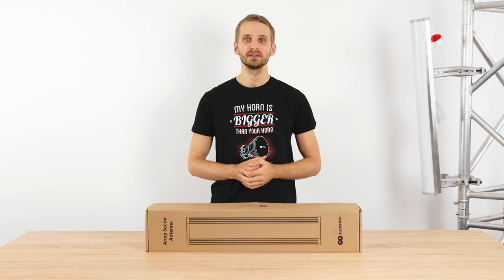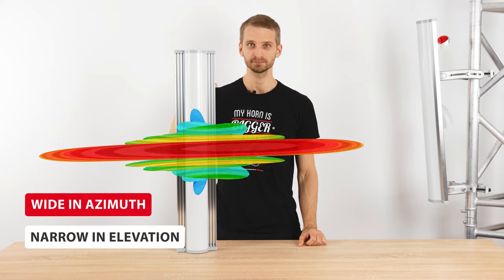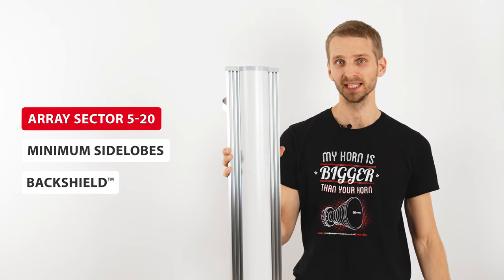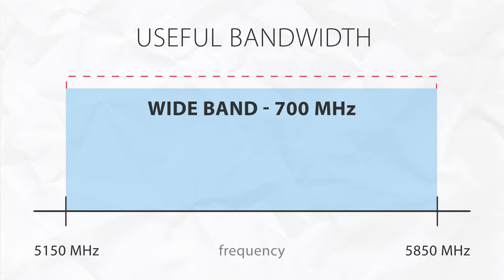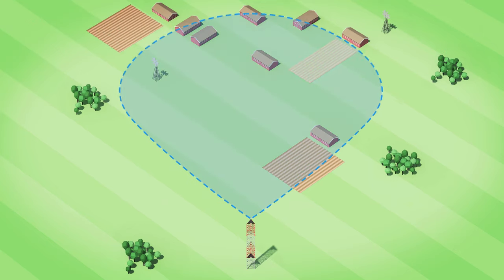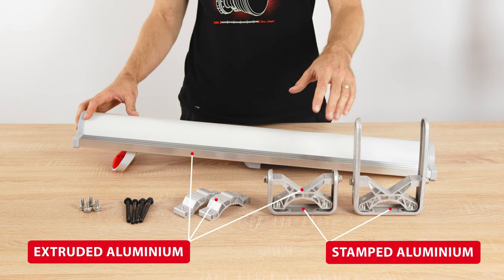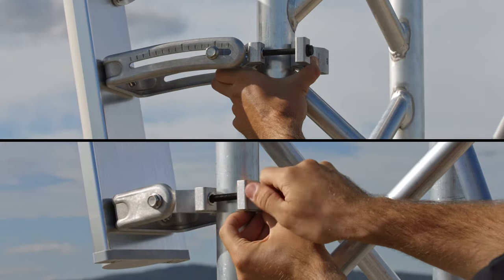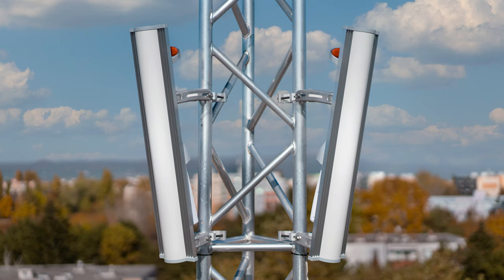Product Introduction: AS-5-20 Array Sector Antenna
AS-5-20 is RF elements array sector antenna for 5 GHz unlicensed band. It offers amazing stability of gain across the whole useful bandwidth of 5.1 to 5.9 GHz.

It is optimized for dense colocations thanks to our patented frequency-selective surface Backshield™. Back-radiation and azimuthal side lobes are effectively suppressed by Backshield™.

The improved bracket makes it extremely easy to install the antenna. Black anti-seize surface coating of bracket bolts protects them from seizing, extending the durability of the whole bracket.

AS-5-20 is build from quality materials that withstands the test of the elements regardless where you are located: extruded and stamped aluminium, surface coated stainless steel, UV resistant ABS plastic, and high density polyethylene.

0:00 Intro
0:31 RF features
2:33 Radio mounting options
2:51 Installation & Mechanical features